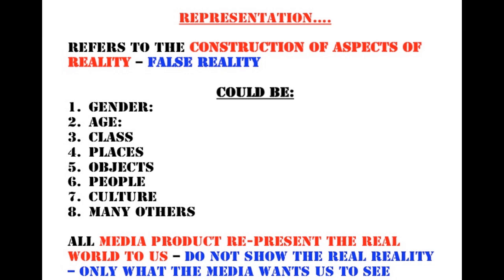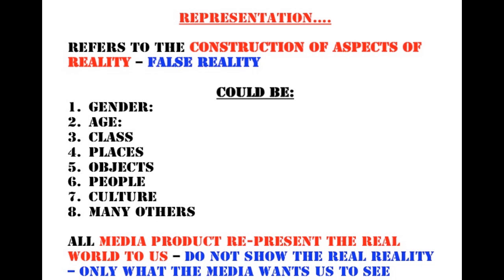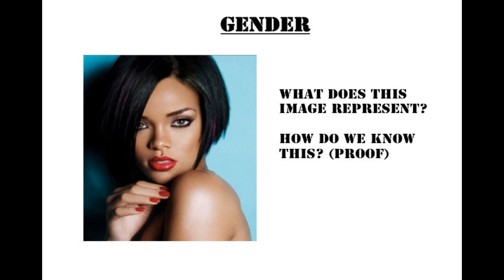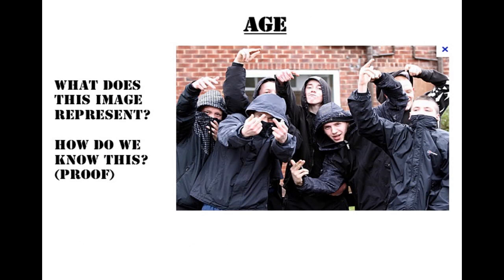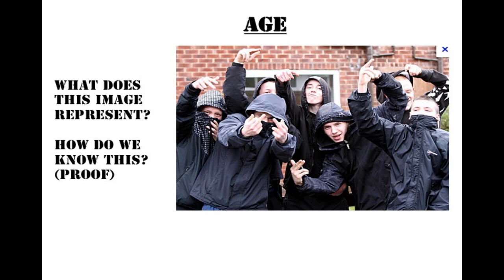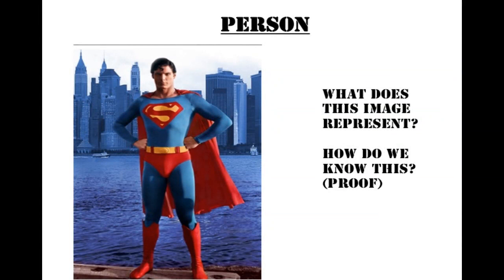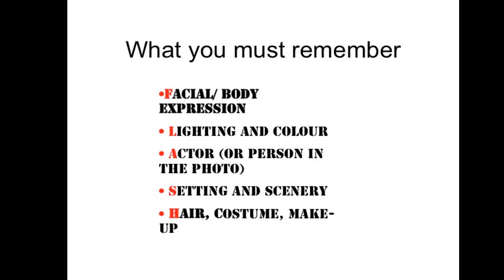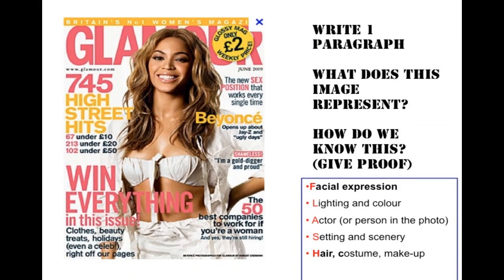5.Representations within the Media (GCSE media studies Assignment 1 guide)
How to understand representations within the Media and Print. AQA media studies GCSE Hollyfield School Podcast